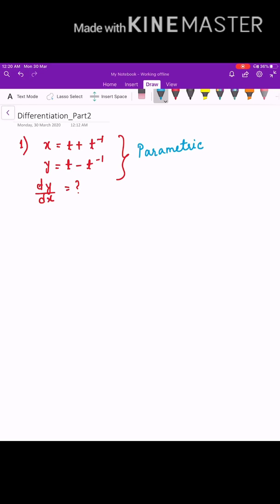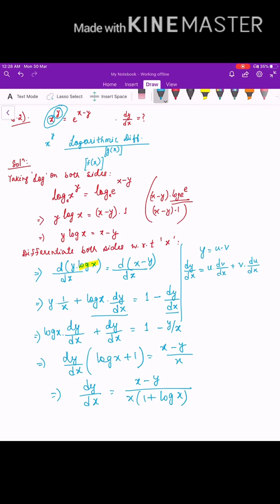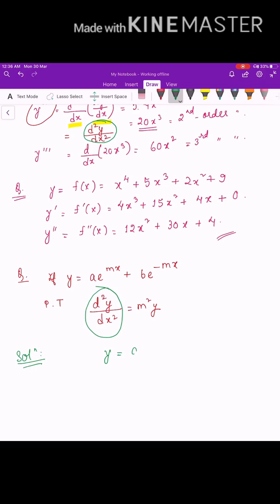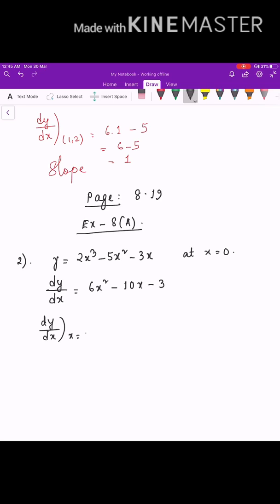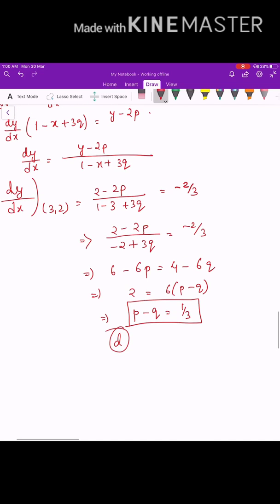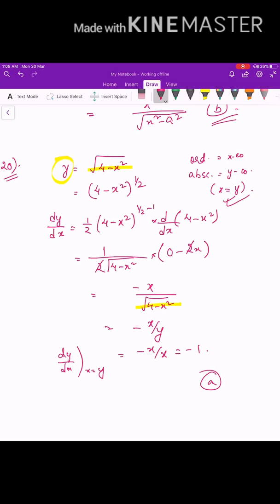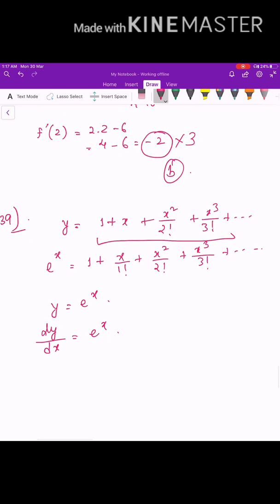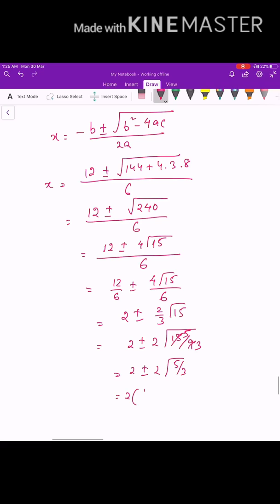CA-FOUNDATION MATHS | Differentiation Part-2 by Prof. Shikha Boundia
Now Best utilize your Home Quarantine time and study at Home. Introducing Prof. Shikha Boundia, Faculty of Mathematics at Zaware's Professional Academy, Pune.